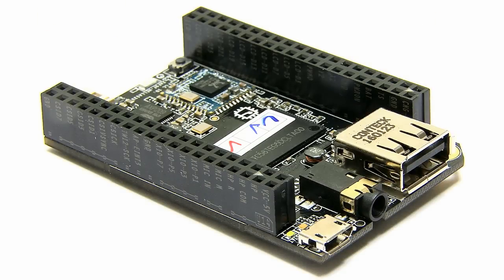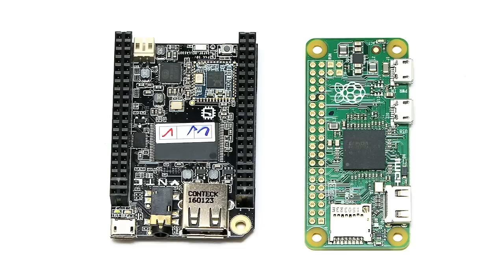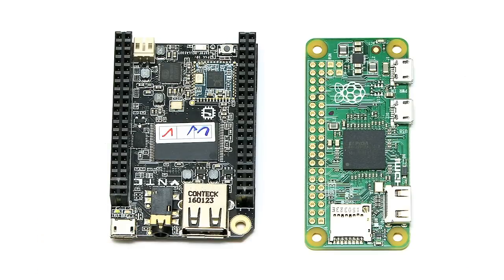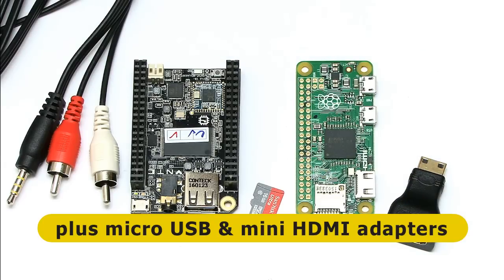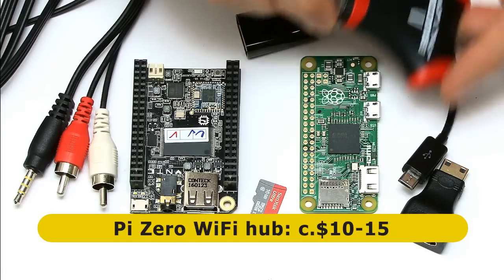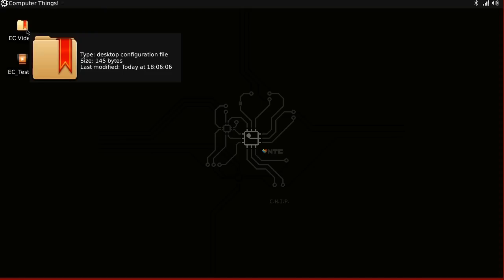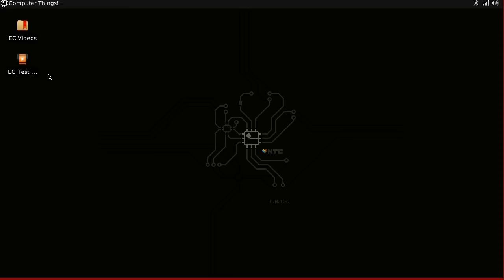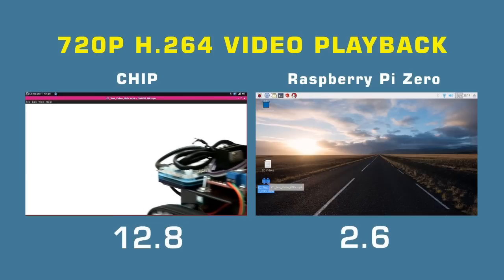CHIP v Raspberry Pi Zero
This video compares the CHIP and Raspberry Pi Zero single board computers. I purchased the CHIP from the Next Thing Co in late 2016. In 2017 the CHIP was discontinued, and in March 2018 Next Thing Co entered bankrupty. So the CHIP is no longer available.

On the positive side, since this video was made an upgraded Raspberry Pi Zero W has been released, which I cover in a video

Weekly videos on other single board computers and a wide range of other computing-related topics can be found